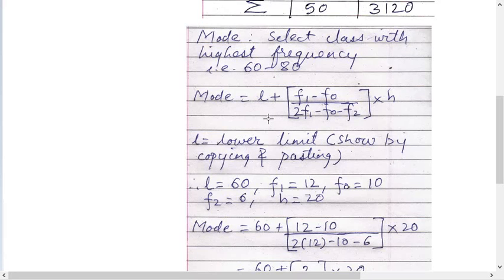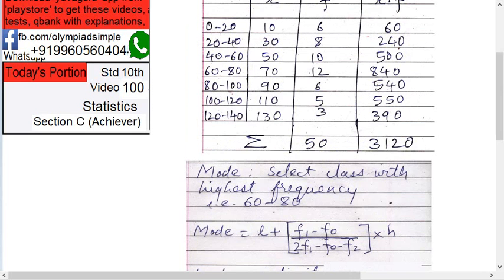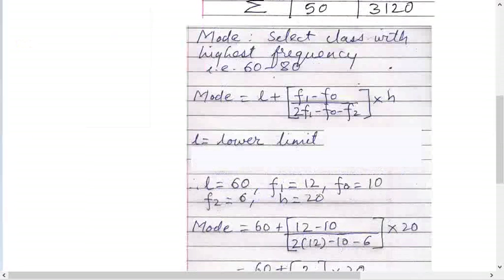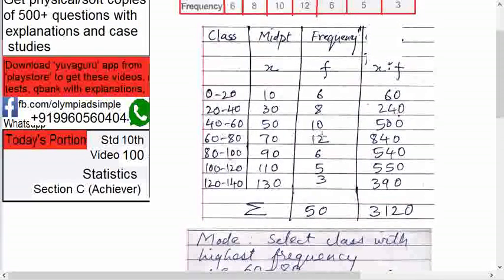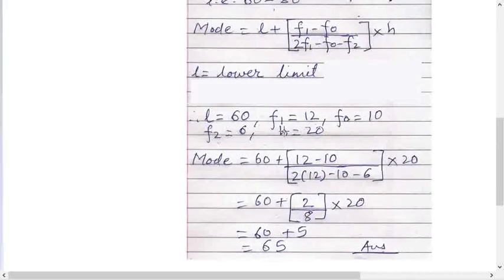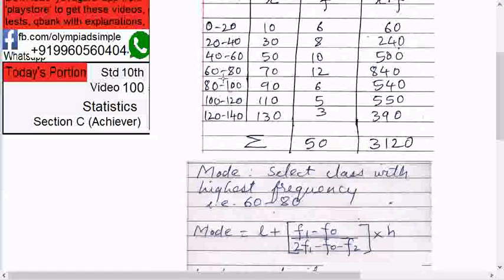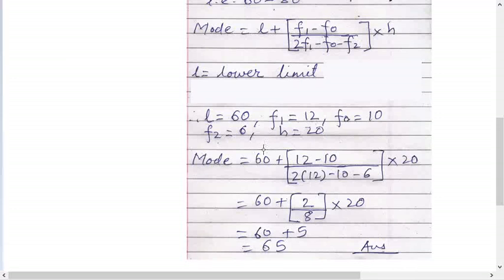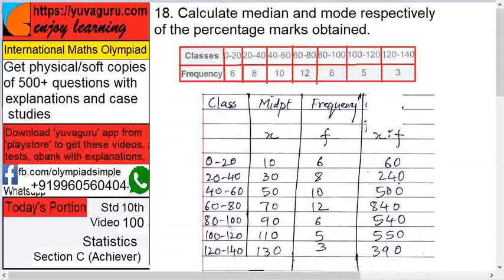100 IMO International Maths Olympiad Maths free Video4 Std 10 Statistics by Vishal Mantri +91996056